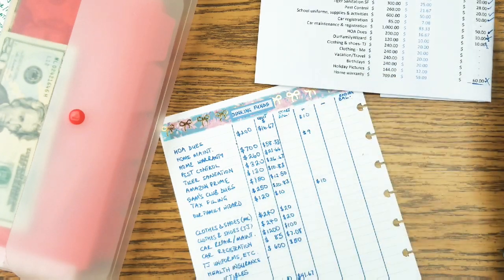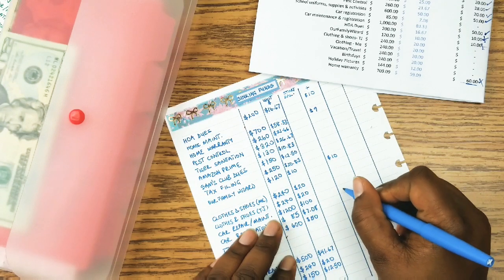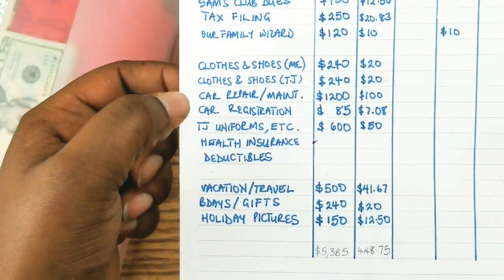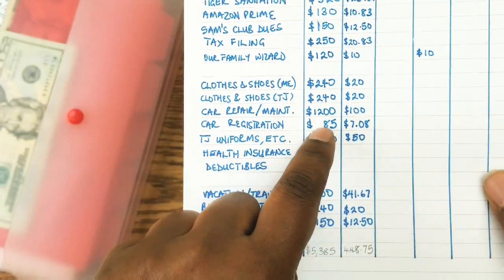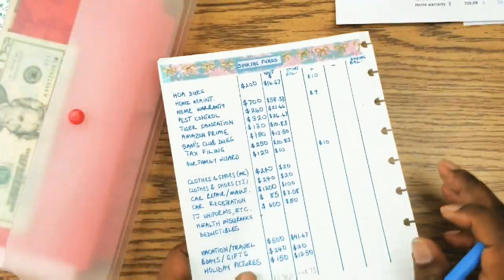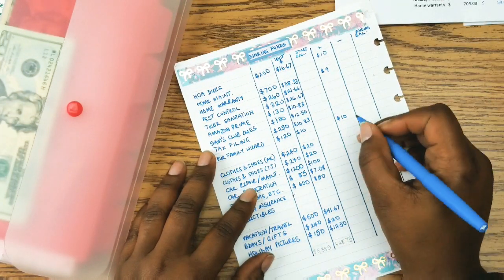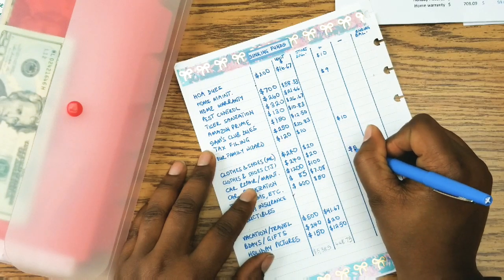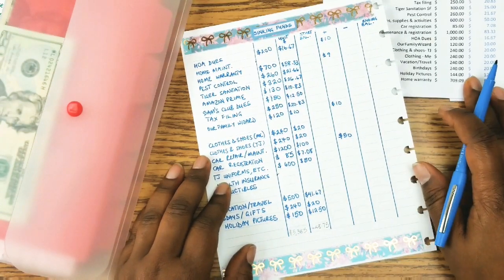April Budget setup, Sinking Funds, and Cash Envelopes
Hey folks,

Here's a long video about my April Bill's setup, and my setting up Sinking funds using cash envelopes. Hope you enjoy.

If you would like to get an Erin Condren planner for $10 off, please click the

Use my Simply Gilded code to get $5 off your $15 order

Join Ebates and get cash back on your online purchases. I've received over $60 cash back so far.